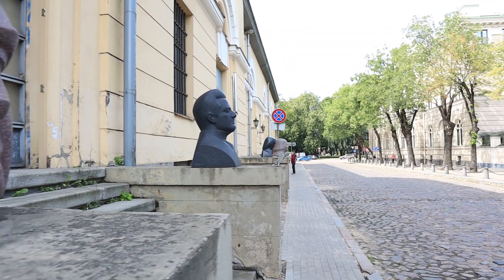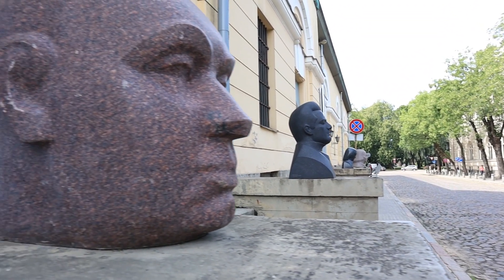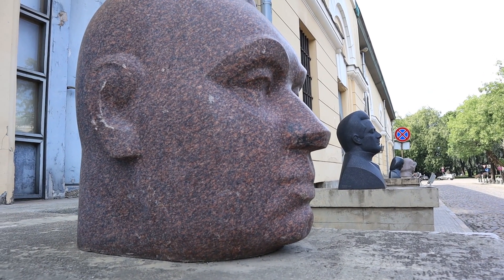A spasso per le vie di RIGA, autentica CAPITALE del BALTICO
Siamo giunti a Riga, capitale della Lettonia. Affacciata sul Mar Baltico, alla foce del fiume Daugava. La città è deliziosa da visitare passeggiando lentamente per il suo centro storico, quasi completamente isolato dal traffico. La nostra sosta camper questa volta è vicina al centro in un parcheggio custodito senza servizi ( GPS: N56.96345° E24.13492° )

Abbiamo speso 6€/giorno, una cifra ragionevole per trascorrere qualche giorno in città. Tra le bellezze architettoniche, i palazzi art-nouveau e i musei da visitare vi consigliamo di non perdere la visita alla meravigliosa biblioteca cittadina che ospita spesso mostre d'arte e manifestazioni culturali, i bellissimi parchi cittadini, l'antico mercato comunale e l'inquietante sede del KGB

Per avere le coordinate delle nostre SOSTE LIBERE in camper non dovete far altro che visitare il nostro blog e ISCRIVERVI alla nostra newsletter per rimanere aggiornati sugli ultimi articoli pubblicati e le nostre news. In OMAGGIO riceverete l'Ebook dedicato ai MURALES più belli che abbiamo fotografato in giro per l'Europa. Buona Vita da Pier e Amelie

MURALES - L'ARTE DIPINTA NELLE STRADE oltre a tutti gli aggiornamenti dal nostro BLOG

Siamo Pier e Amelie.
Abbiamo lasciato un lavoro sicuro e abbiamo deciso di dedicare più attimi alla nostra vita. Una scelta maturata nel tempo, con gli anni e con lunghe riflessioni. All'inizio sembra difficile, quasi impossibile. Bisogna pensarci bene e pianificare tutto al meglio.

Vendere la propria casa, vendere o regalare molti dei propri beni. Le vostre collezioni di dischi o di fumetti. I vostri vestiti e magari le scarpe a cui tenete tanto; non c’è molto posto su un camper. Dire addio alla propria città, dove avete i vostri riferimenti: gli amici, i parenti, i colleghi di lavoro. Il vostro supermercato o il medico di fiducia. Dire addio a certe consuetudini: la partita di calcetto oppure l'aperitivo al bar o la serata al cinema. Salutare tutti e partire. Tornare magari ogni tanto per un abbraccio ai famigliari. Sembra facile ma, a pensarci bene, forse per molti non lo è...

Mollare tutto ? Una follia, forse. Noi lo abbiamo fatto. Siamo Pier e Amelie, nomadi digitali e fulltimers. Viviamo a bordo di un camper e viaggiamo "On The Road" in giro per l'Europa. Vuoi saperne di più ?
è il sito dedicato a coloro che desiderano cambiare il proprio stile di vita.

Vuoi cambiare vita ? Vivere all'aria aperta, in mezzo alla natura ? Trovare lavoro "On The Road"
Vuoi sapere come si vive a bordo di un camper, un furgone o un camion ? Sei nel posto giusto.